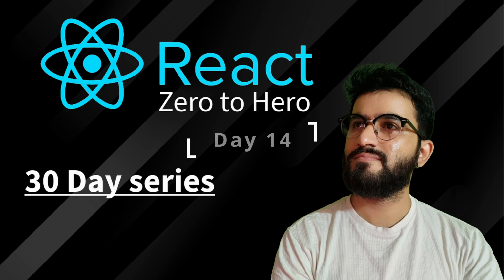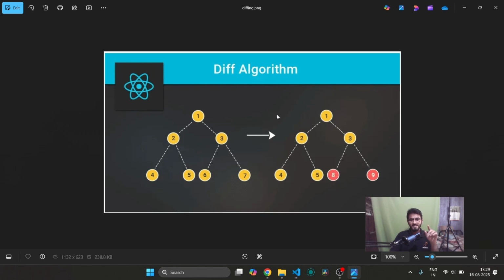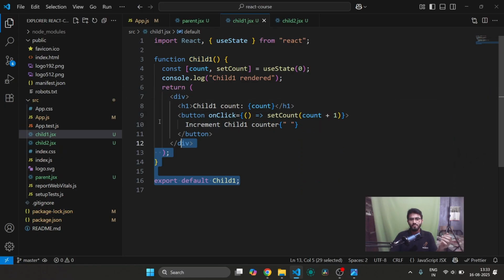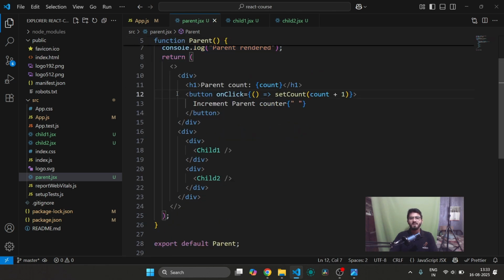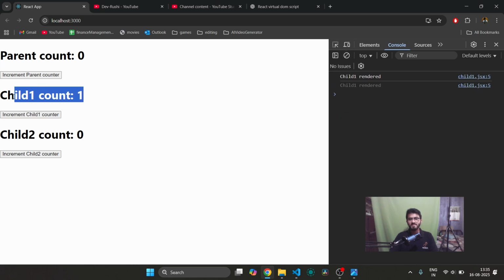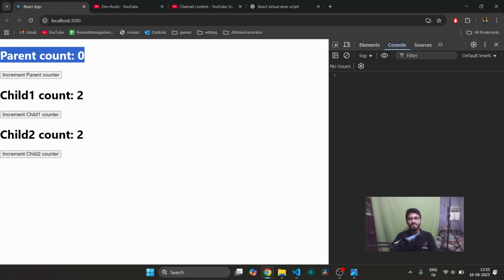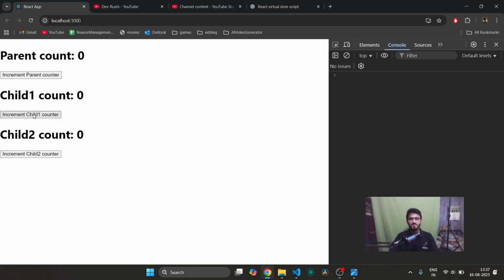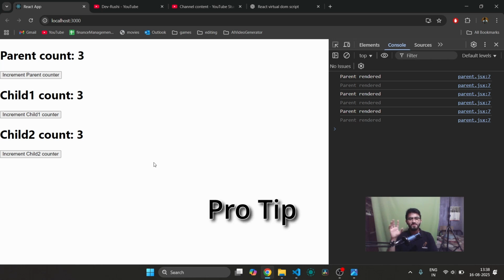Day 14 | React.memo Explained | Optimize React Performance with Memoization | React Zero to Hero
Welcome to Day 14 of the React Zero to Hero series 🎉

In this video, we’ll explore React.memo, a powerful tool to optimize performance in React applications. 🚀

You’ll learn:
✅ What is React.memo and how it works
✅ How React.memo prevents unnecessary re-renders
✅ When to use React.memo in your components
✅ Difference between React.memo and useMemo
✅ Best practices and common pitfalls with React.memo

By the end of this tutorial, you’ll understand how to use React.memo effectively to make your apps run faster and smoother ⚡.

💡 SEO Questions covered in this video:
What is React.memo in React?
How does React.memo improve performance?
When should I use React.memo in my React project?
Can React.memo prevent re-renders?
How to optimize React components with memoization?
What are the limitations of React.memo?
Is React.memo useful for functional components?
How does React.memo compare props for re-rendering?
Why React.memo may not work sometimes?

📢 Don’t forget to:
💬 Ask your doubts in the comments – I reply to everyone!